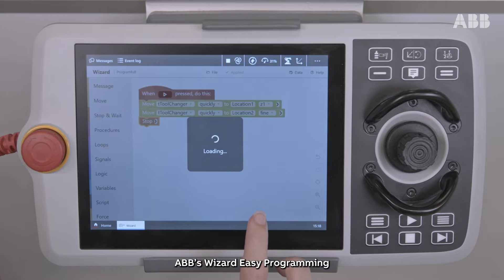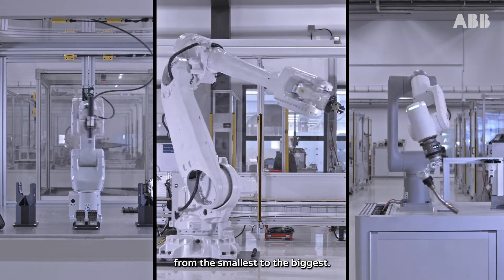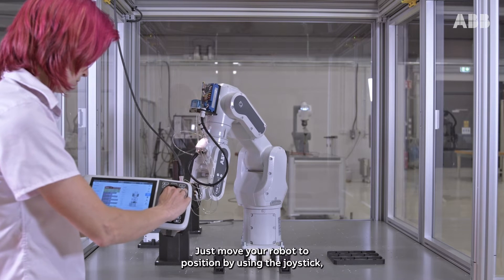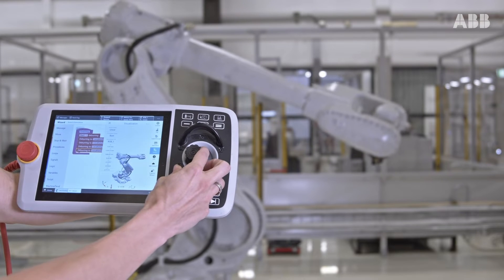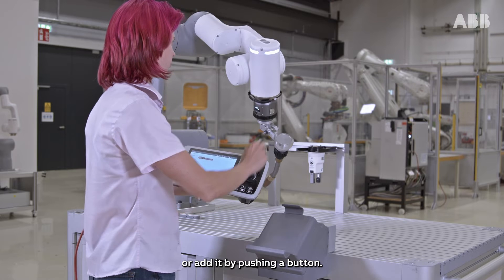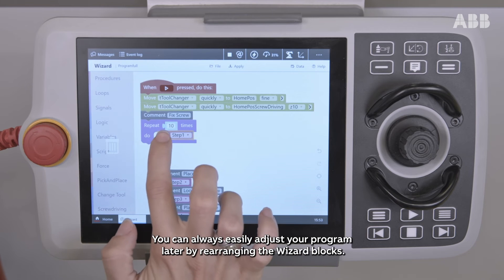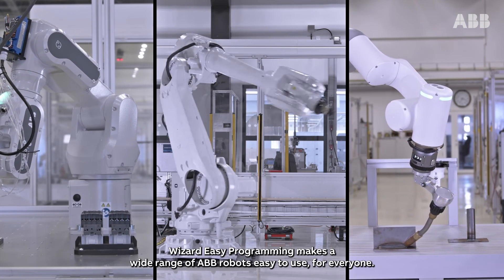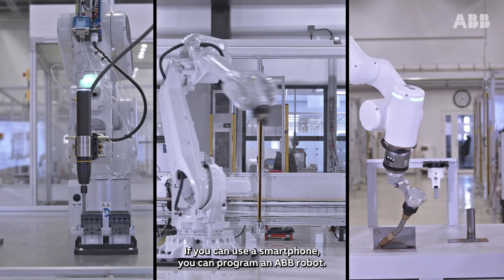Wizard Easy Programming – For a wide range of robots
Watch to learn more about ABB’s Wizard Easy Programming that supports all 6- and 7-axis OmniCore™ powered robots.

Need more training? Then contact your local Training Center via the ABB Robotics Training portal and “Teacher-led Training”.